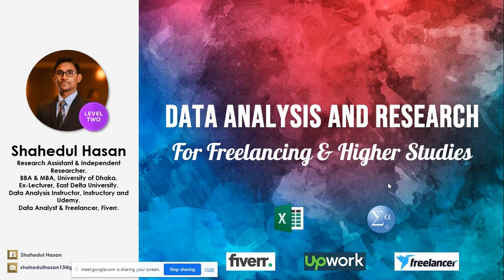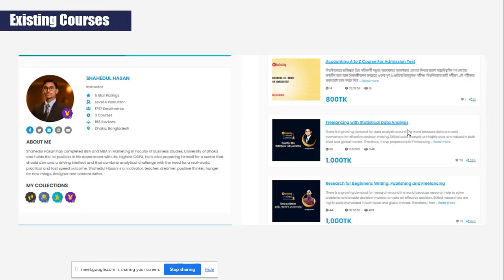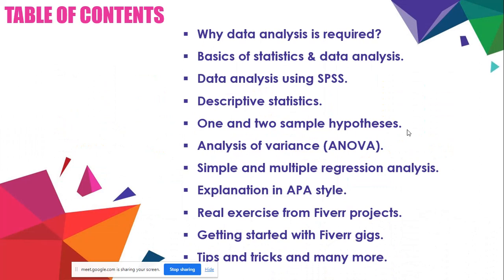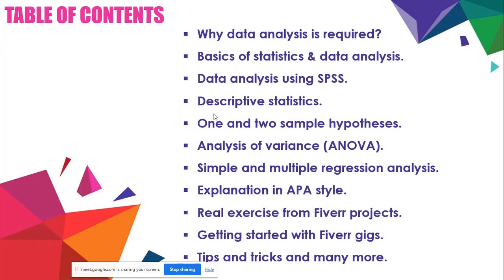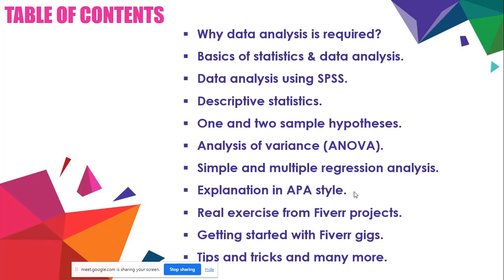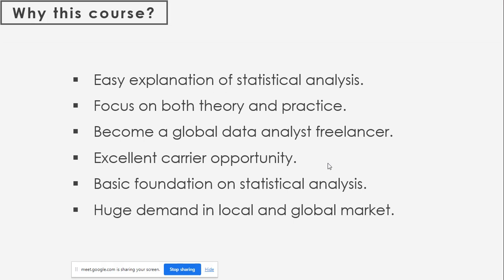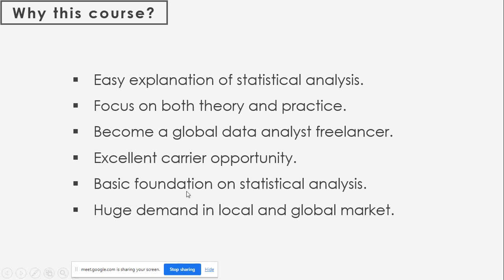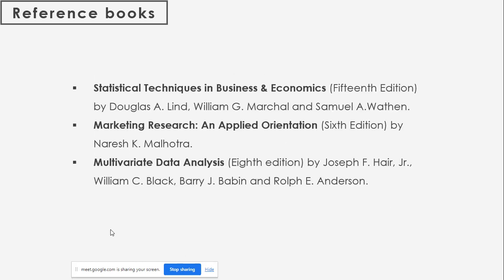Introduction | ডাটা এনালাইসিস ও রিসার্চ শিখে ফ্রিলান্সিং ও উচ্চ শিক্ষা | SPSS হাতেখড়ি লেকচার সিরিজ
✅ বর্তমানে রিসার্চের ডাটা এনালাইসিস ও ইন্টারপ্রিটেশন, বিগ ডাটা এন্ড ডিসিশন মেকিং, ফ্রিলান্সিং ইত্যাদির গুরুত্ব দিন দিন বেড়েই চলেছে। বর্তমান ডিজিটাল দুনিয়ায় ফ্রিলান্সিং আর অন্যান্য সেক্টরেও দক্ষ ডাটা এনালিস্টের কদর বাড়ছে।  SPSS  হাতেখড়ি লেকচার সিরিজ মাধ্যমে শিখে নিতে পারেন ডাটা এনালাইসিস, রিসার্চ ও ফ্রিলান্সিং

🔹কাদের জন্য লেকচার সিরিজ
• যারা Freelancing করে ঘরে বসে আয় করতে চান।
• অনার্স/মাস্টার্স এর থিসিস/রিপোর্ট এর Data analysis করতে।
• রিসার্স এর Data analysis করে Findings chapter করতে।
• বিশ্ববিদ্যালয়ের শিক্ষার্থীদের Statistics/Data analytics কোর্সে কাজে লাগবে।
• চাকুরিজীবীরা ব্যবসায়ে Client data analysis & decision making করতে।

🔹লেকচার সিরিজ  এ যা থাকছেঃ
• Statistics এর মৌলিক ধারনা দেয়া
• রিসার্চ শুরু করা থেকে পাবলিশ করা নিয়ে গাইডলাইন
• SPSS সফটওয়্যার দ্বারা ডাটা এনালাইসিস
• ডাটা এনালাইসিস সেক্টরে ফ্রিলান্সিং করে আয়ের উপায়
• Fiverr ক্লায়েন্ট এর বিভিন্ন প্রযেক্ট সমাধান করা